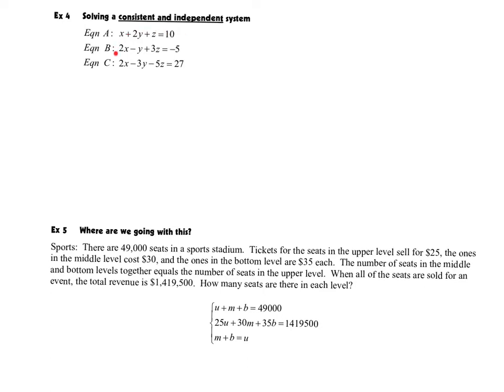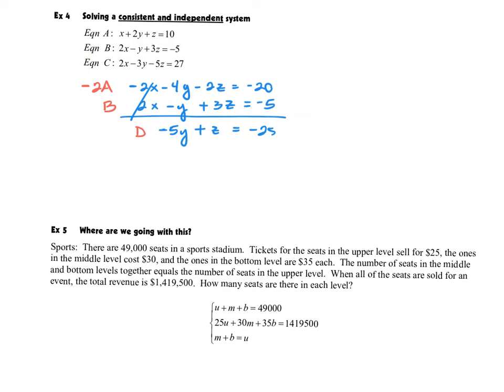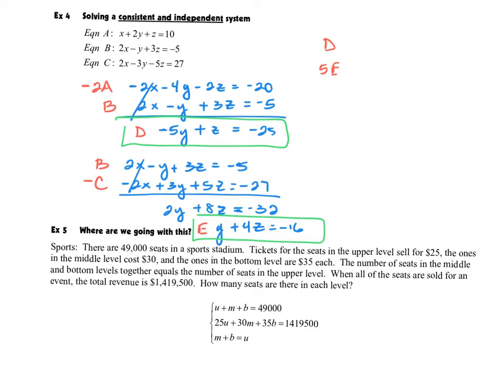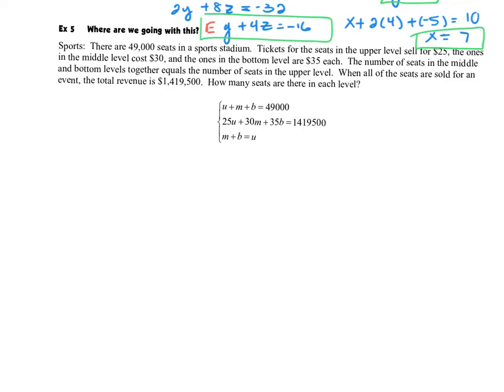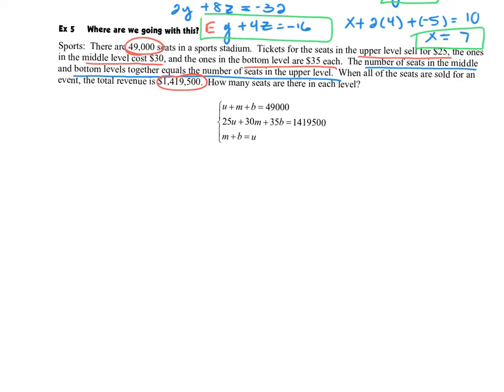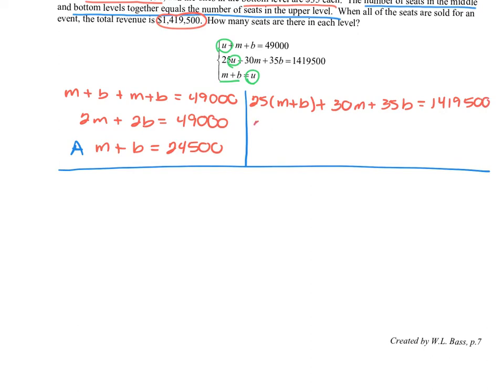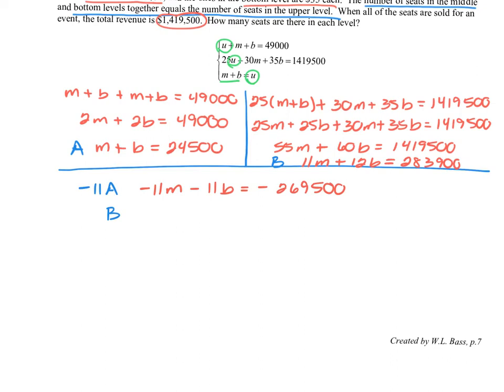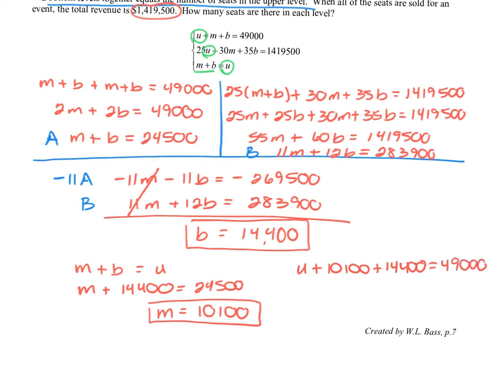P7 11.1 Consistent System Examples